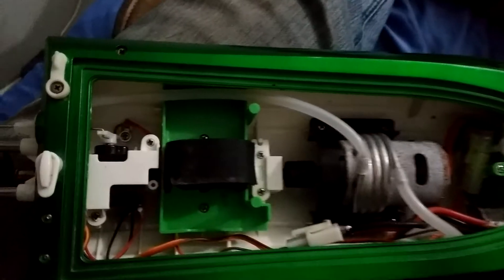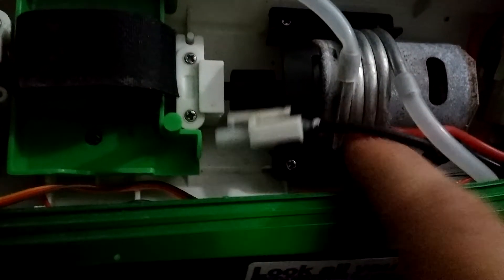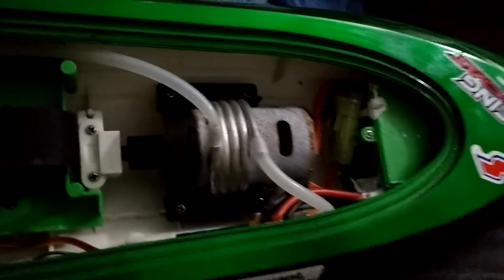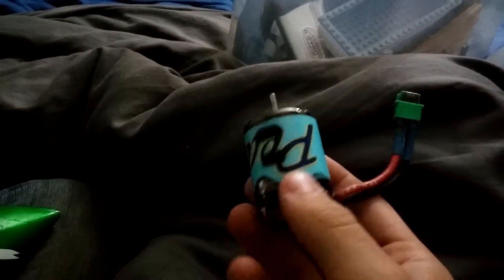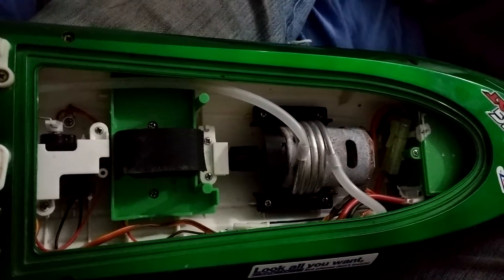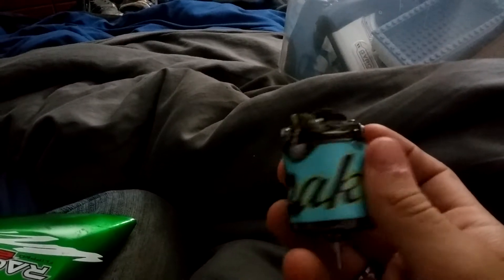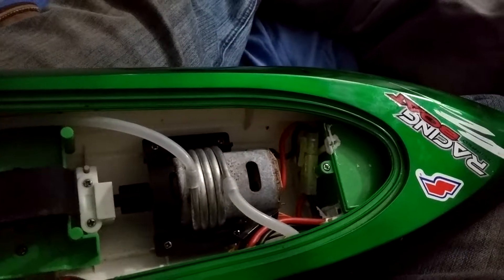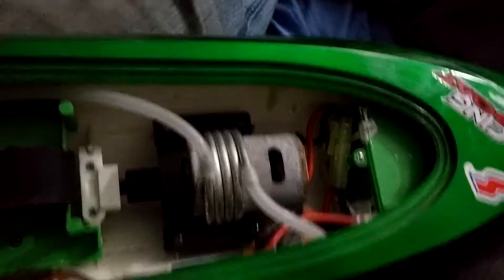New project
Try to buy one